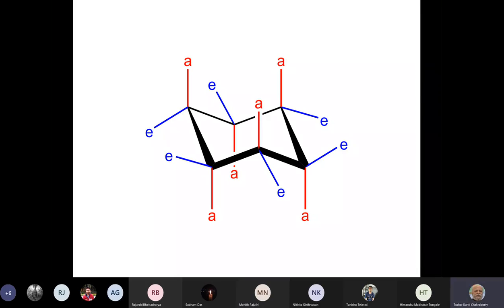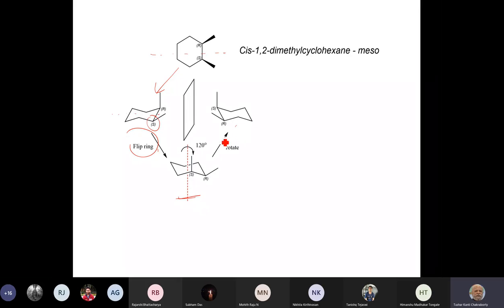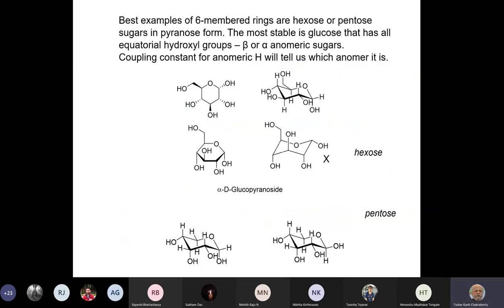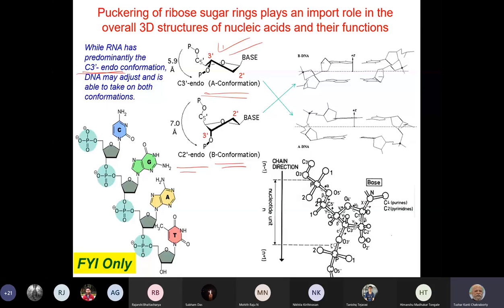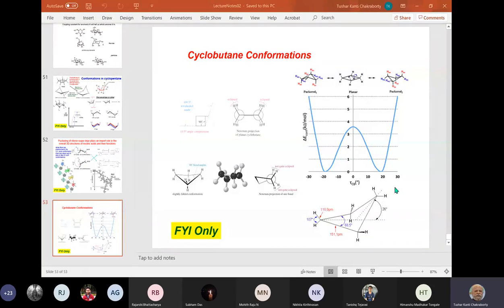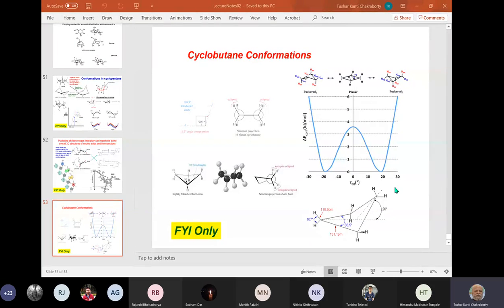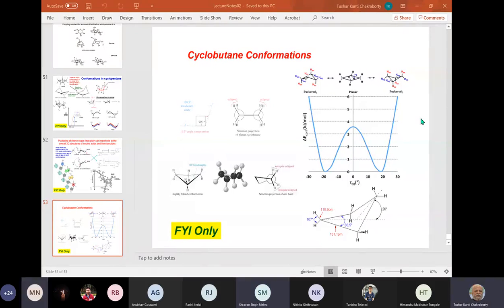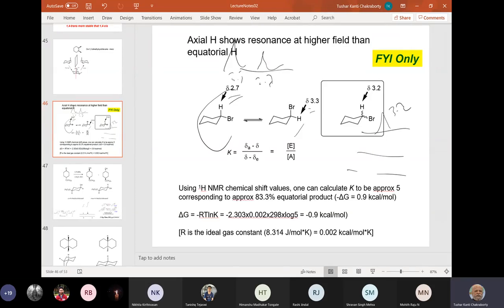Tkc 14 Jan 10